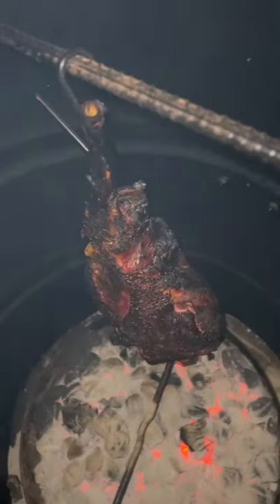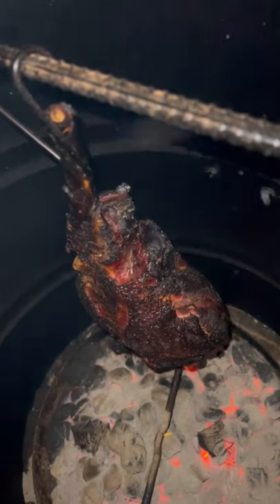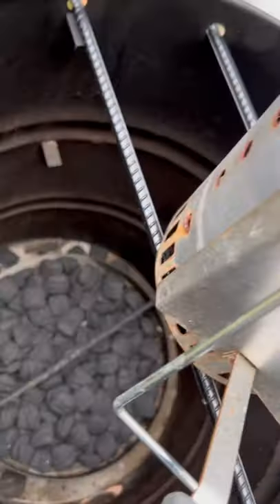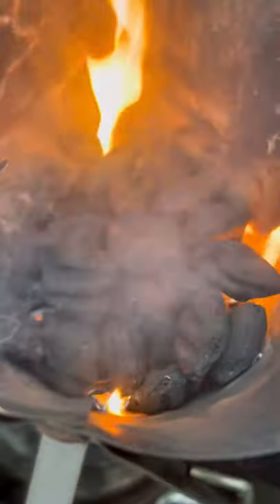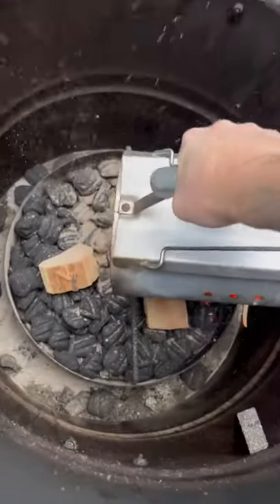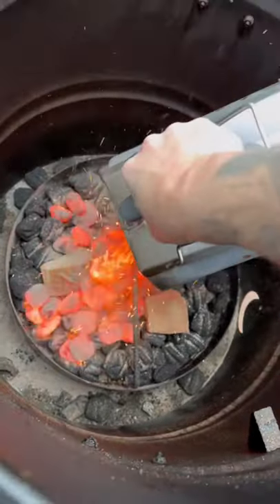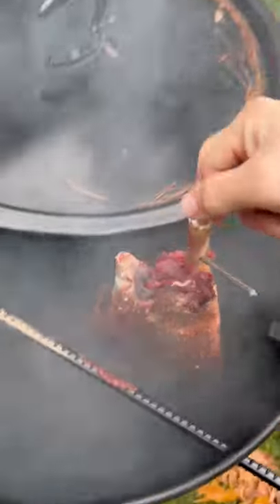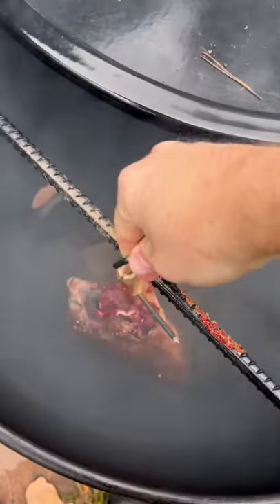Control your Charcoal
How to run your Charcoal Grill